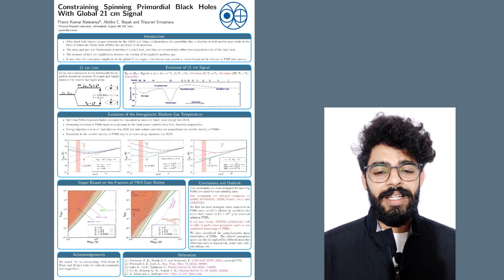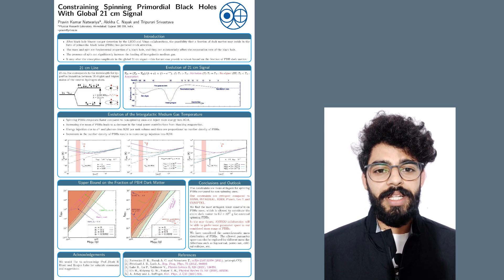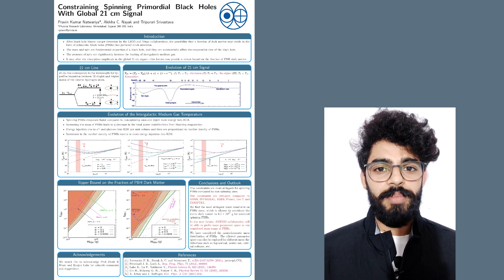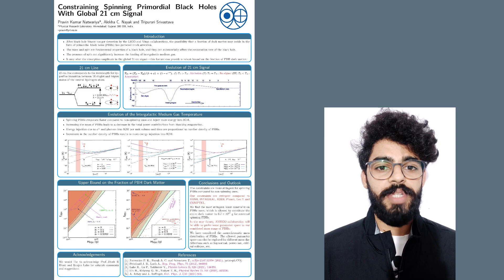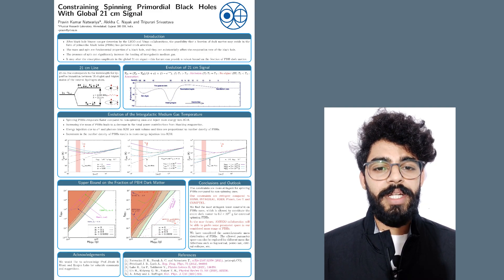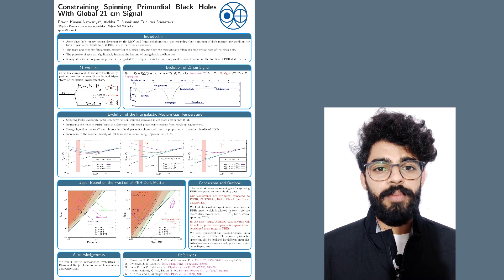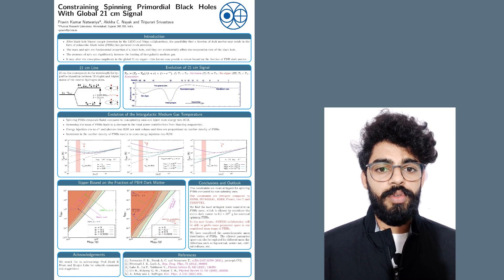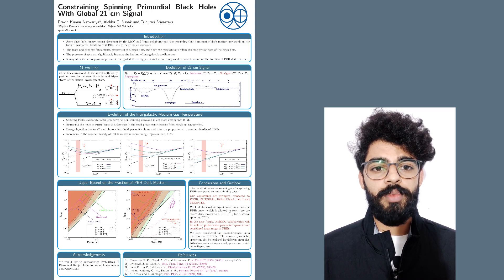Poster pitch: Pravin Kumar Natwariya (Kashiwa 2021)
Pitch of poster "Constraining Spinning Primordial Black Holes With Global 21 cm Signal" by Pravin Kumar Natwariya: Poster 14, room 1. Poster session will be on Wednesday, 11-12 UTC